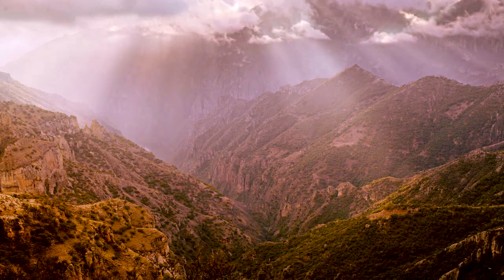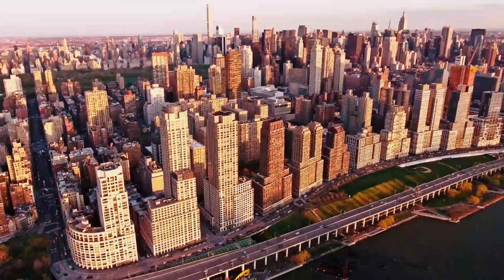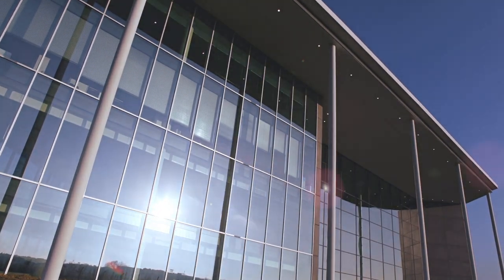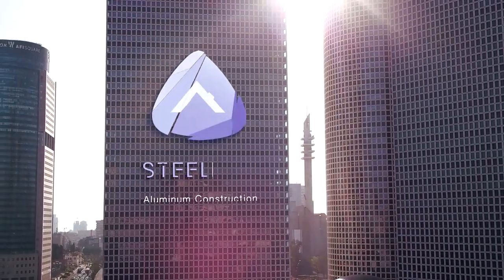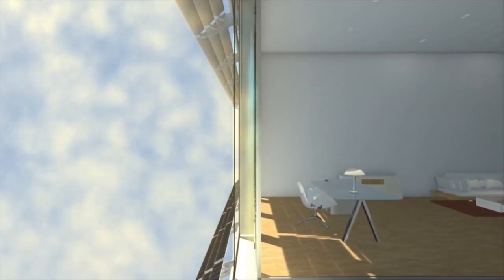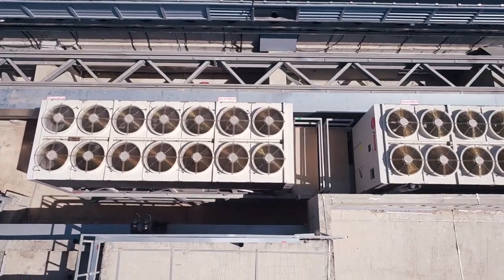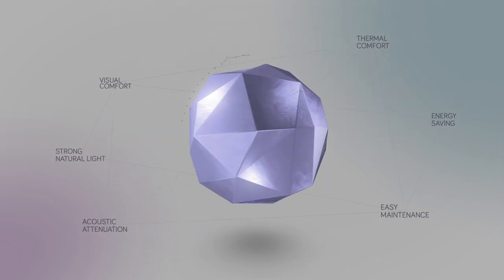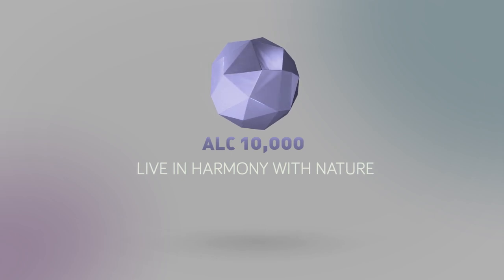VO Steelcon video